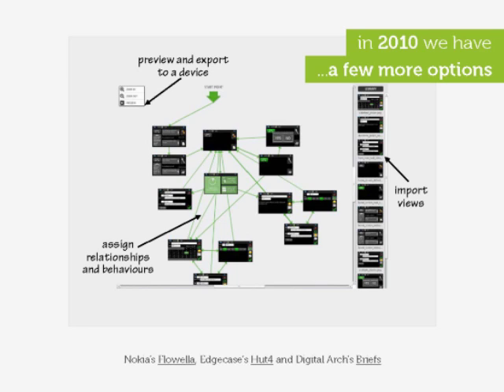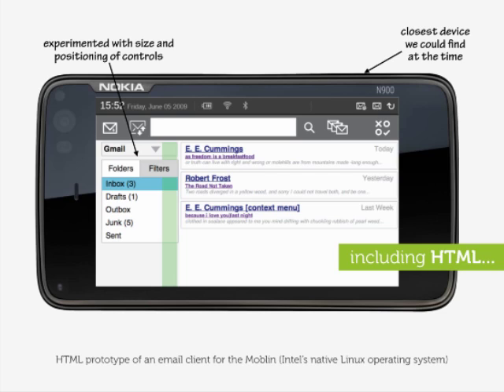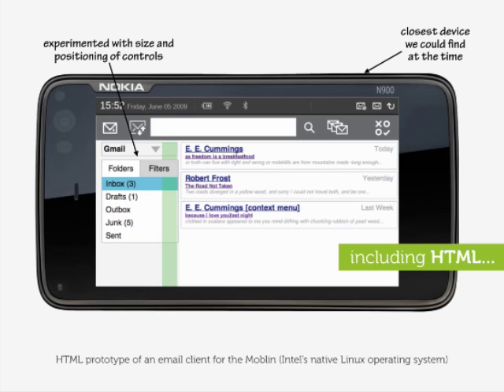Stephanie Yiibu Chapter 3